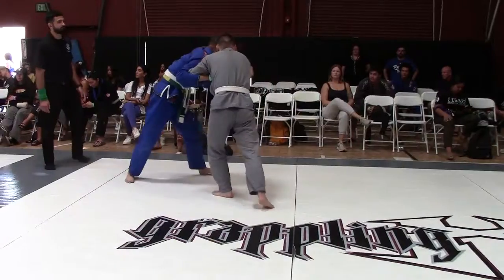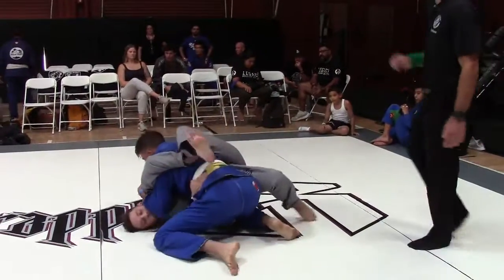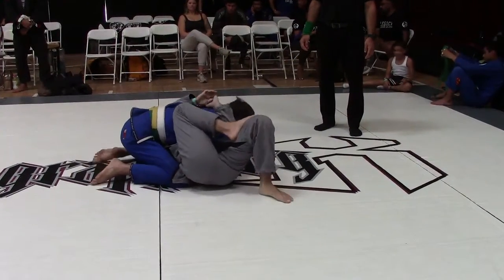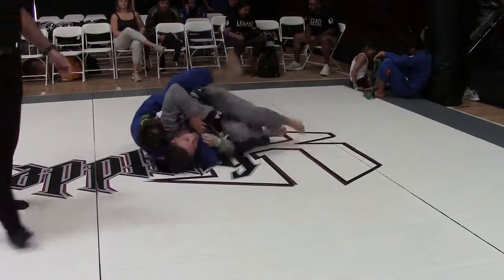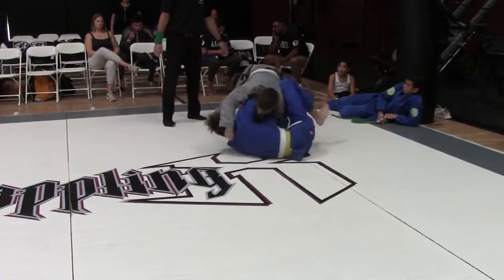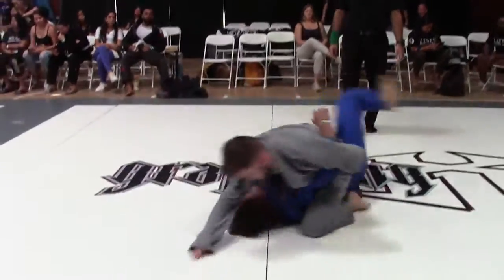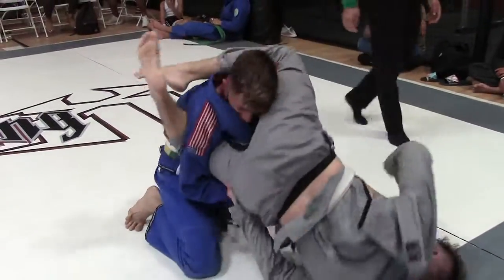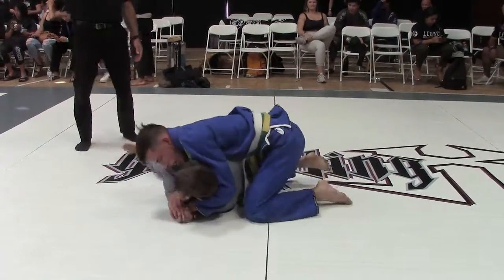October 2nd 2021 Grappling X Wildomar Mat 1 Match 41